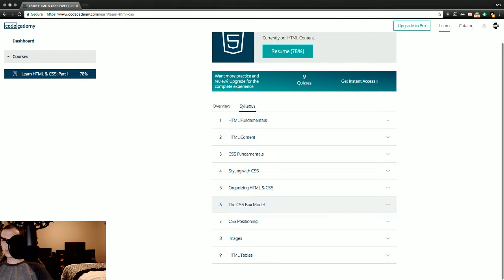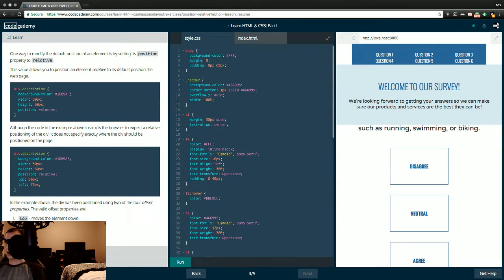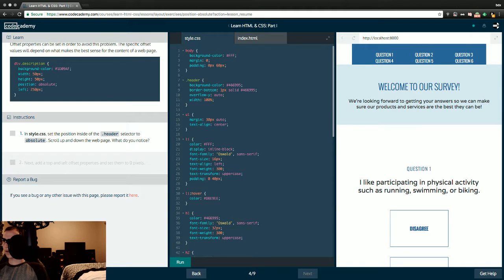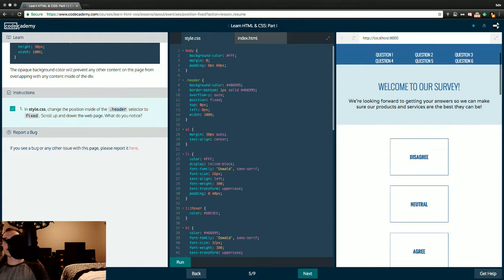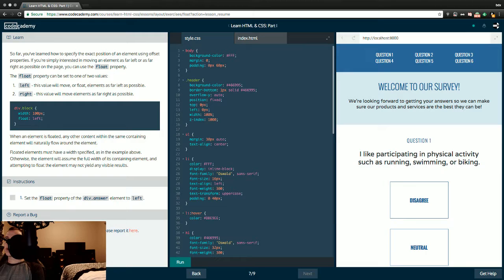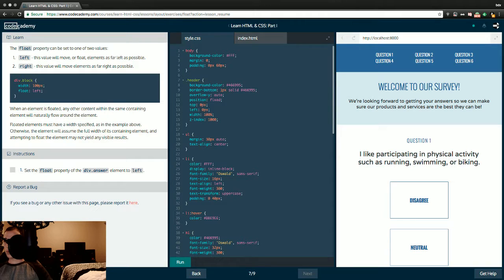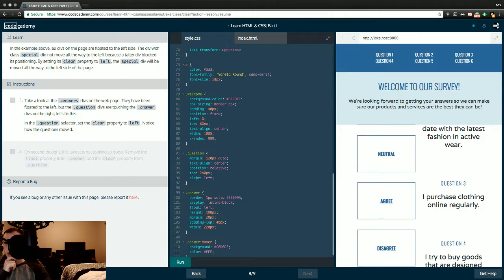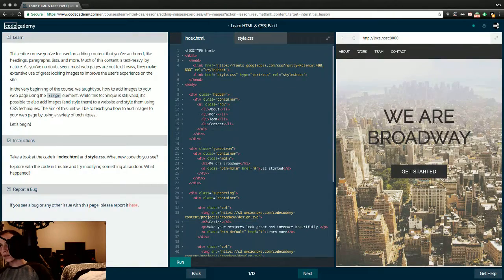Day 10 - Year of Streaming & Learning to Code